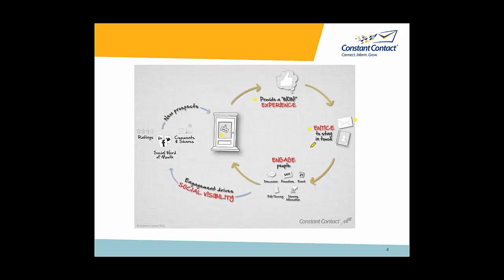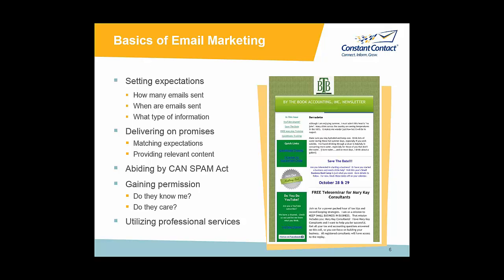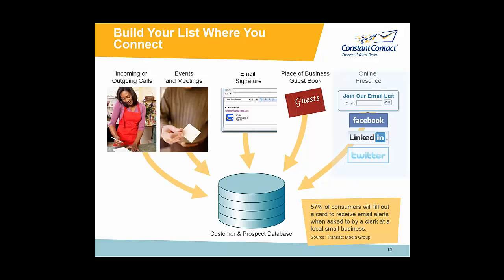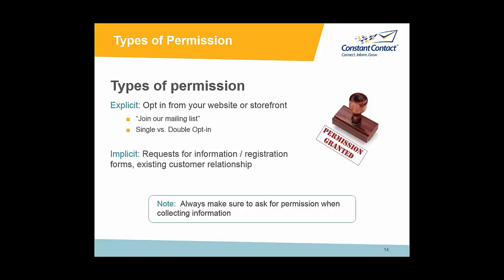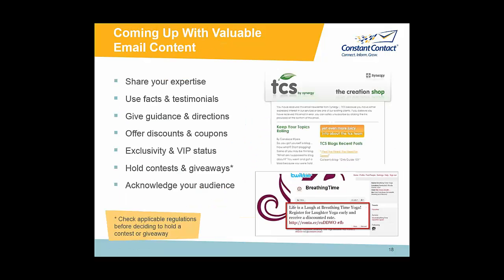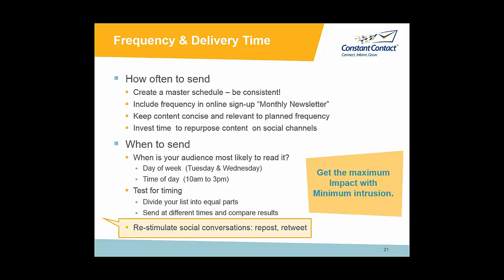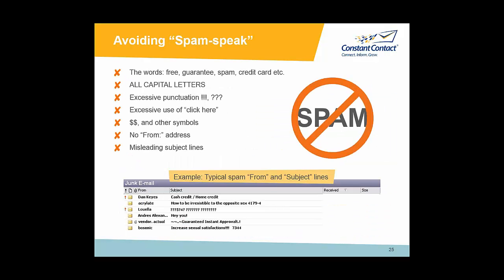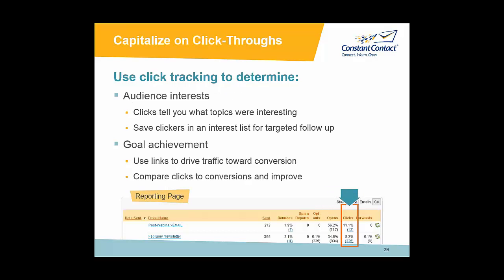Using the Power of the Inbox with These Simple Steps for Using Email Marketing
How many steps in a process make that process simple? We answer that question and more in this fast paced seminar, "Simple Steps to Using Email Marketing."

This seminar will show some simple steps you can use right away to have more opens, a better response rate and greater reach. You'll know what a first class email campaign looks like.

In this workshop you will learn:
• Tips on starting and building your email list
• Techniques to increase open rates
• Strategies for extremely accurate market research
• Some of the tools and features Constant Contact has to offer

This seminar is great for novices as well as seasoned users. The purpose is to show you how to build email marketing campaigns that brings in more prospects, volunteers and/or donors.

If you want to go up you have to show up. Get Registered Today!